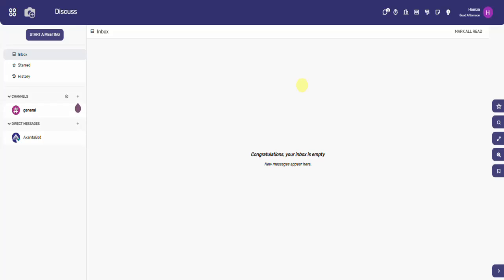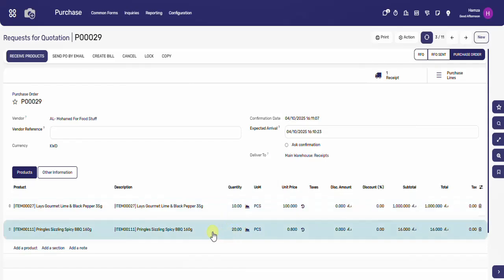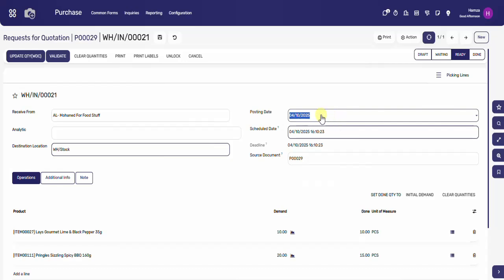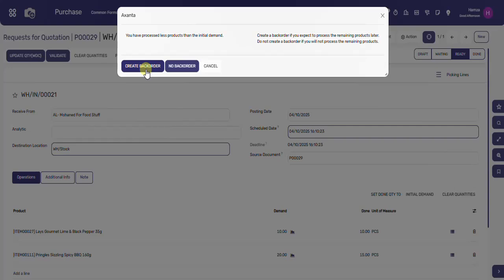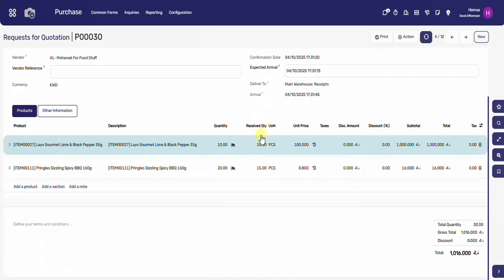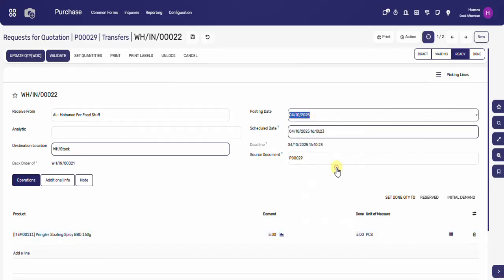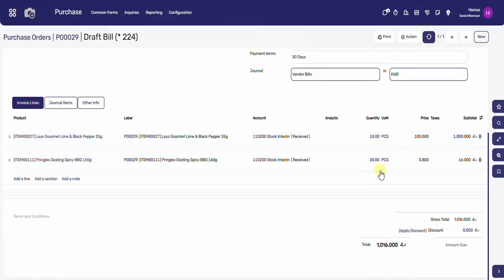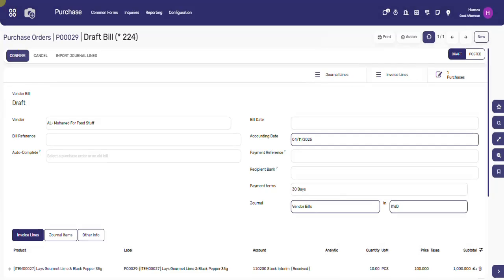Receiving Partial Shipments & Creating Vendor bills | AxantaERP | Best Retail Cloud ERP & POS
In this video tutorial we shall learn how to Receive Partial Shipments & Create Vendor bills in Axanta ERP.